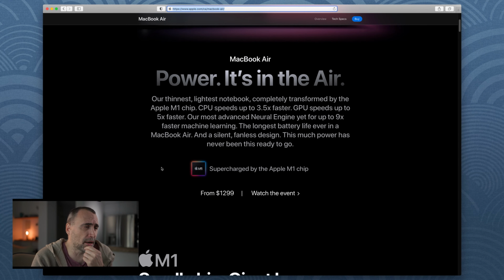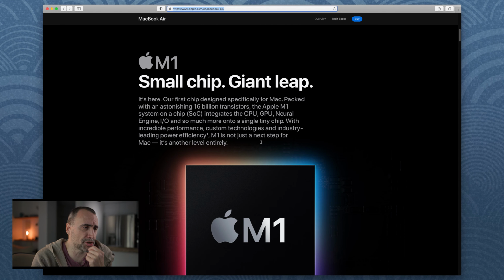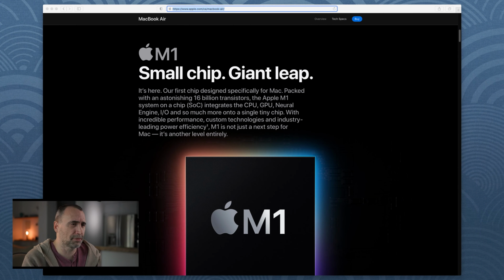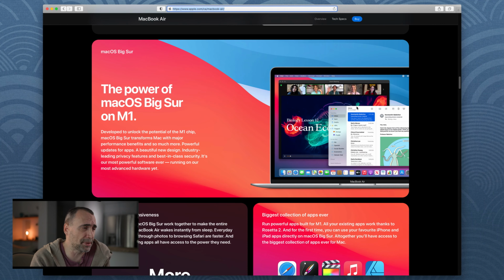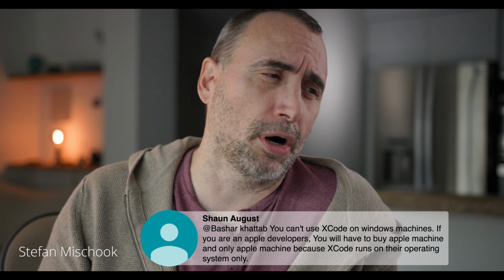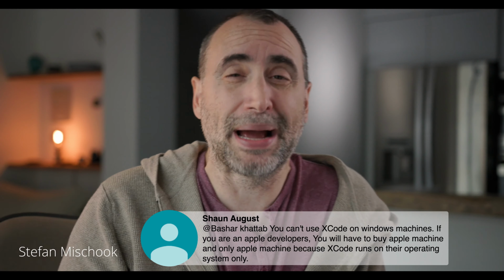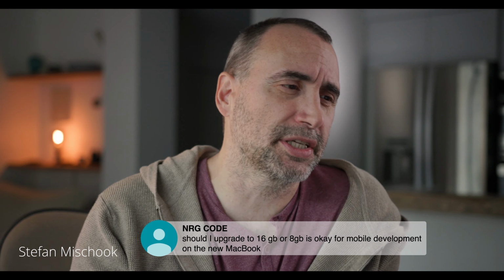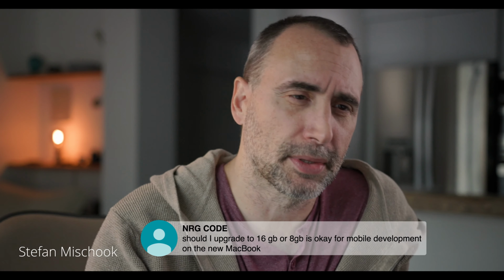Is the MacBook Air M1 Good for Developers?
The MacBook Air is the best laptop I've ever used. But it got wimpy years ago so I went to the pro. But now, with the M1 chip, is it something developers should look into?

👉 The Logitech Keyboard I use:

👉 The Logitech mouse I use:

… Best I’ve ever used.

Three cool books:

My book! Web Design Start Here - for total beginners:

Refactoring: Improving the Design of Existing Code - for intermediate level programmers:

Learn Regular Expressions … a secret superpower meta language:

Thanks!
Stef